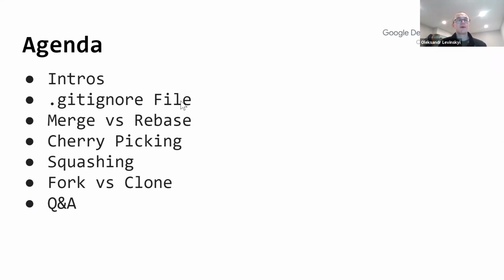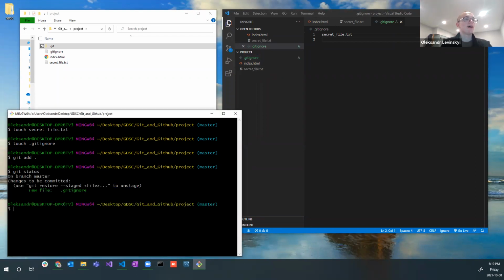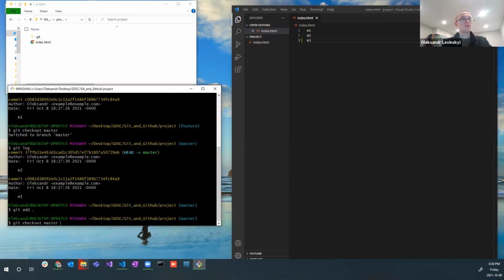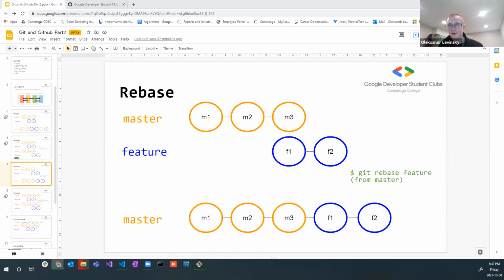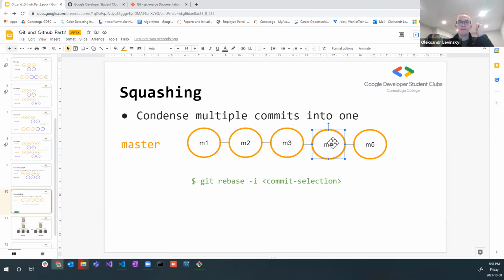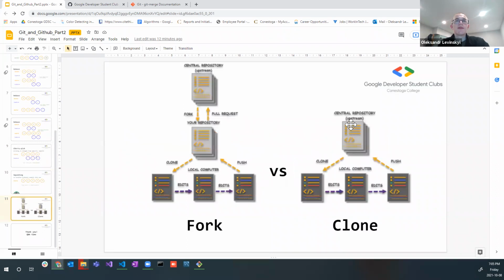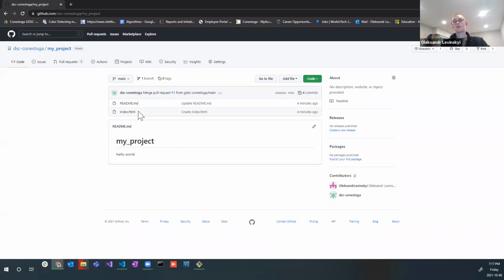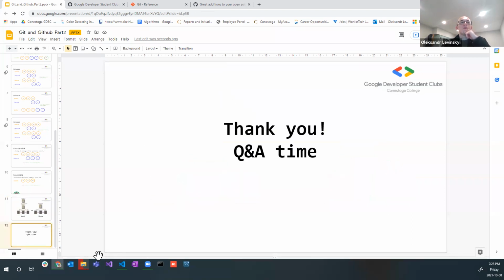Git & Github Part 2